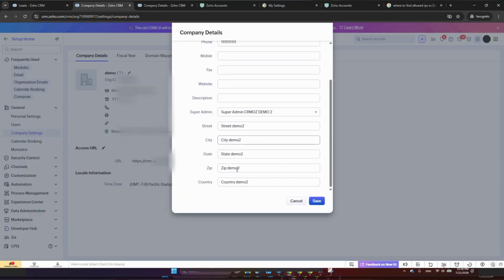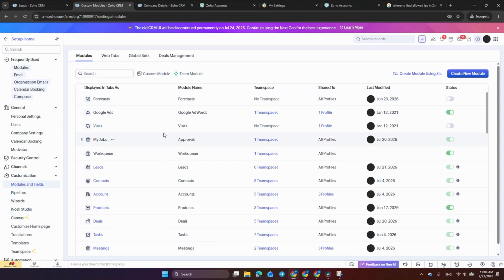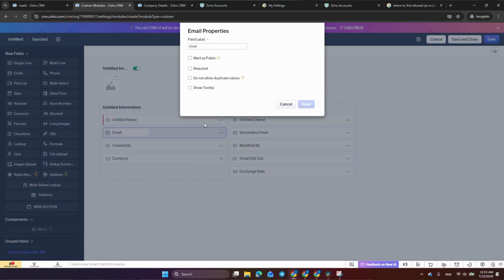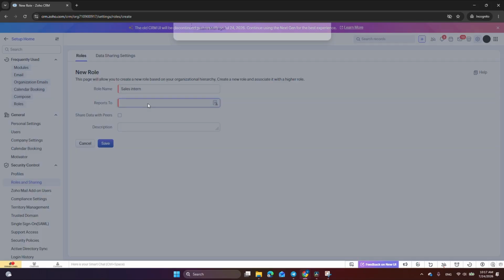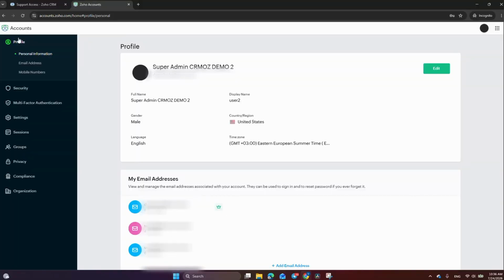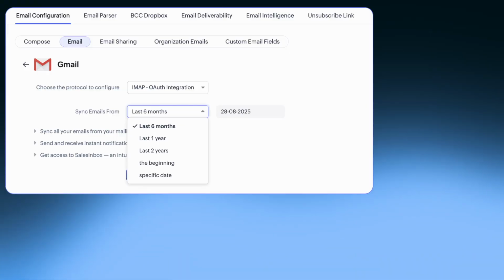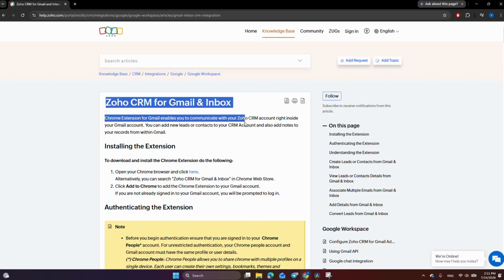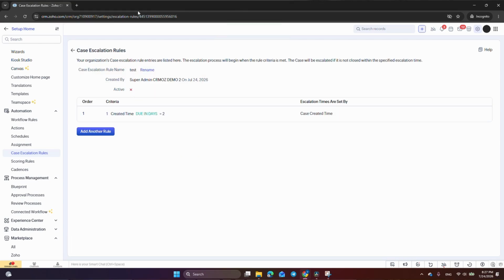Zoho CRM - Setup in Just 30 minutes - Save hours!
New to Zoho CRM and don't know where to start? This Zoho CRM tutorial for beginners takes you from an empty account to a working setup in about 30 minutes. In this step-by-step Zoho CRM tutorial, I walk through the exact seven things you need to configure to actually start using Zoho CRM: organization details, modules and fields, users, roles and profiles, security, email integration, automation, and importing your data. No fluff, no hour-long deep dive — just the Zoho CRM quick setup basics that get you running today. Whether you're learning how to use Zoho CRM for the first time, migrating from another CRM, or just want a clear Zoho CRM guide for beginners, this walkthrough covers the essentials — and at the end, I'll be honest about which part of the setup you shouldn't do alone.

📍Get Help on our website!

⏰Timecodes:

0:00 Intro
0:39 ORGANIZATION DETAILS
01:42 MODULES AND FIELDS
03:04 USERS, ROLES, AND PROFILES
05:04 SECURITY
06:02 EMAIL INTEGRATION
07:00 BASIC AUTOMATION
08:12 BRING YOUR DATA IN
09:10 Conclusion + Advice
11:05 Outro

Watch similar videos to automate your business!